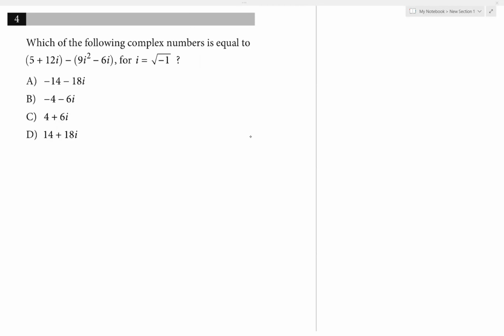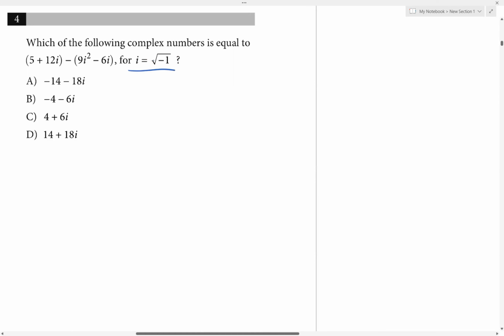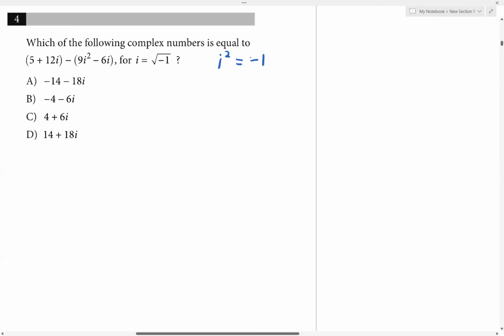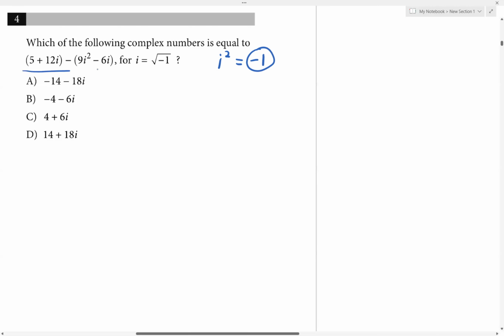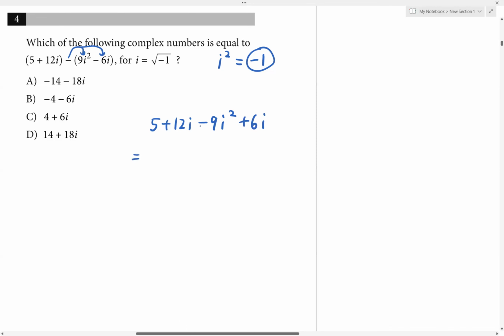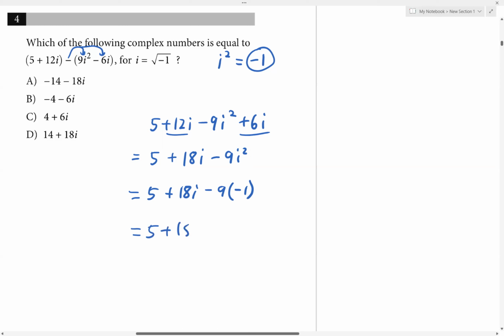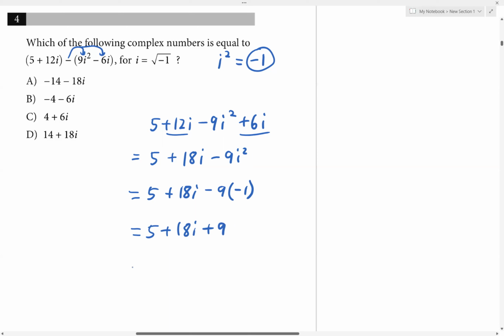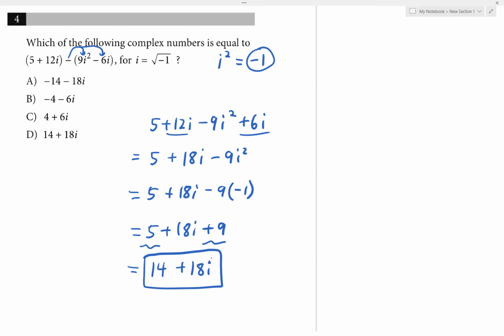SAT Math Test 7 No-Cal #4 by Mr. Jimmy